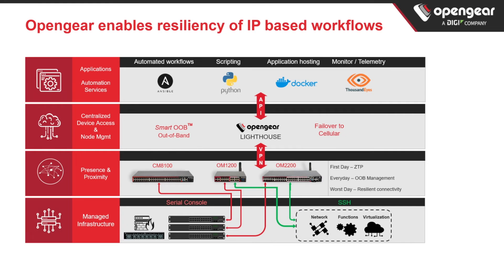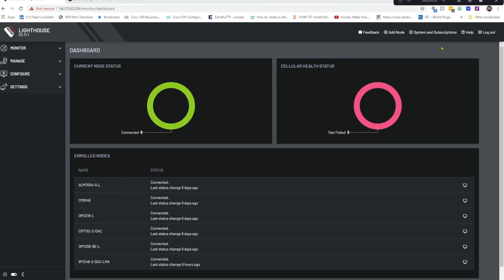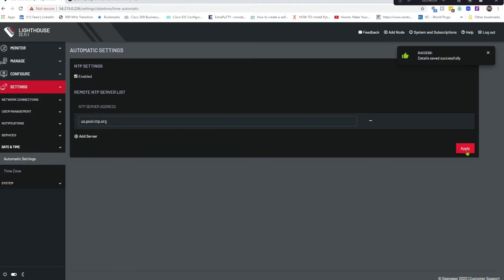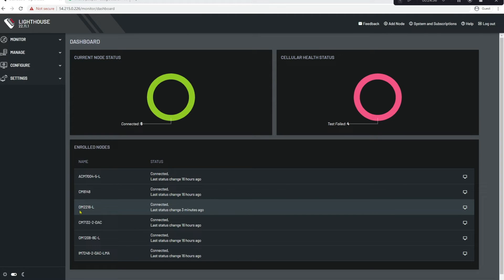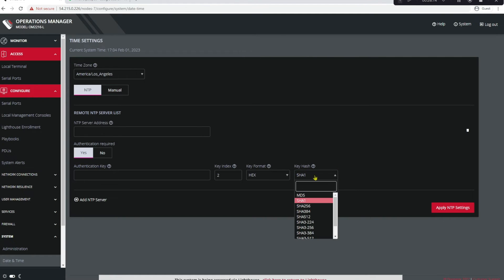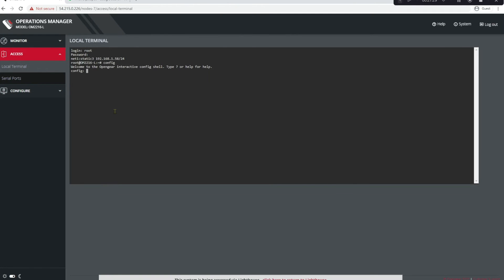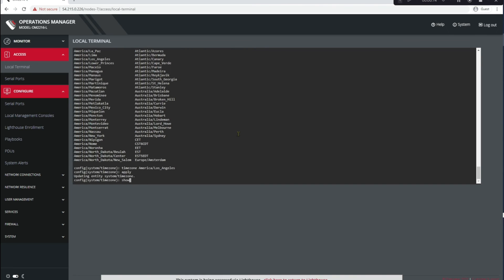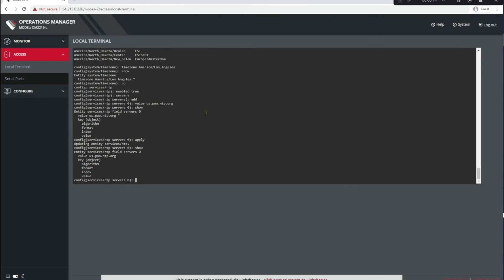Configuring NTP on the Opengear Solution (Lighthouse & Appliances)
How to configure Network Time Protocol on Opengear appliances and Lighthouse.

Key Moments:
Lighthouse GUI: 01:09
Appliance GUI: 02:58
Appliance CLI: 04:42